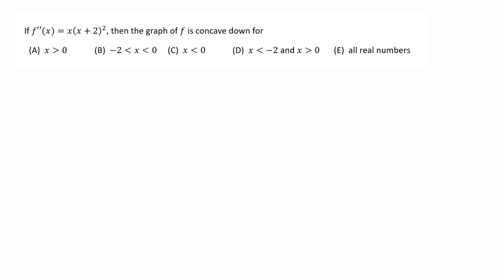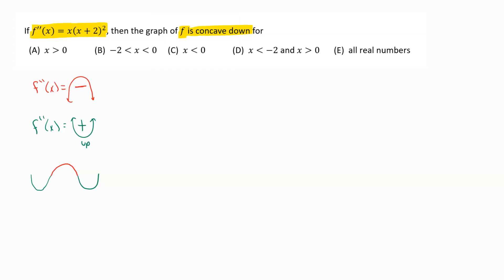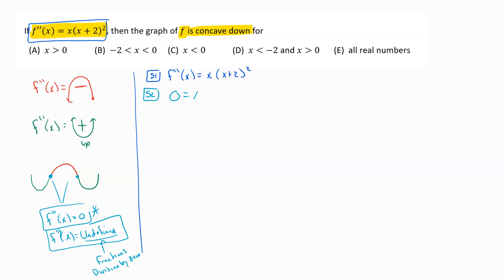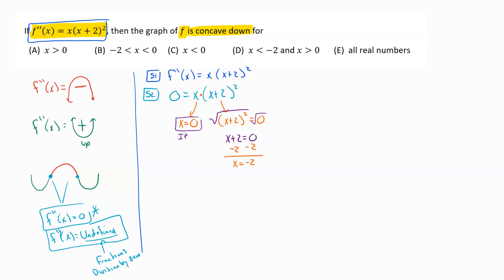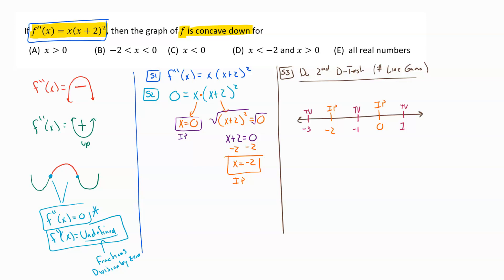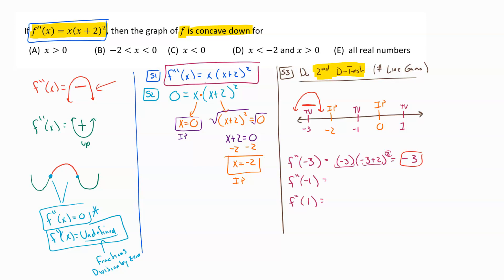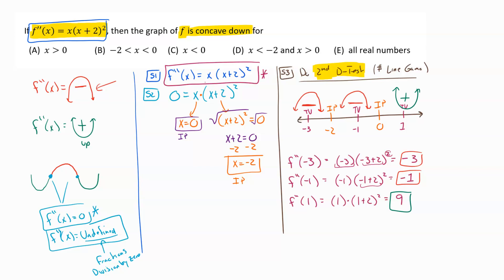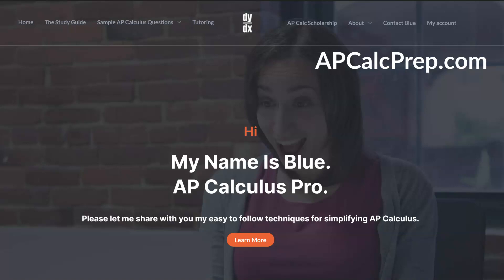AP Calculus AB: 2nd Derivative Test for Concavity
Example of an AP Calculus AB Multiple choice question.
This question is based on the No Calculator allowed section. This example covers how to determine intervals that a function is Concave Up or Concave Down applying the 2nd Derivative Test.